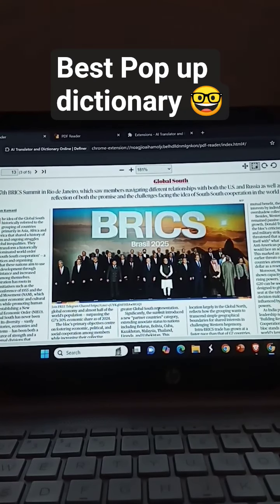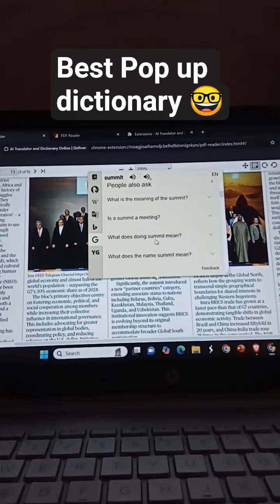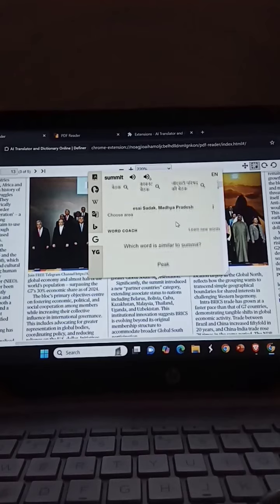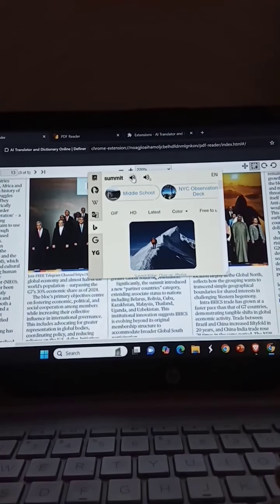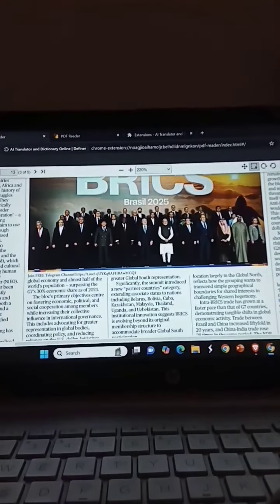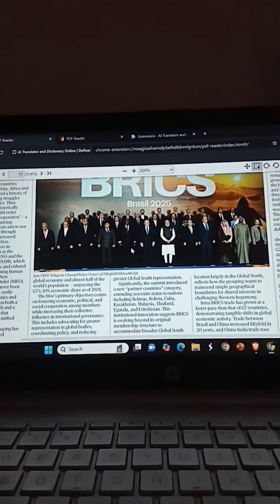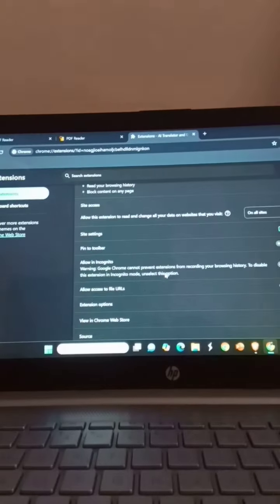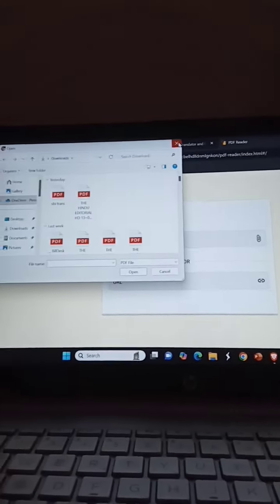Pop up dictionary 📘 💯💯onlinemeaning